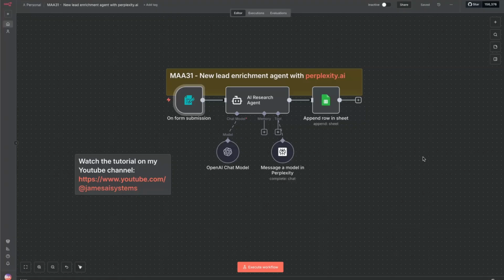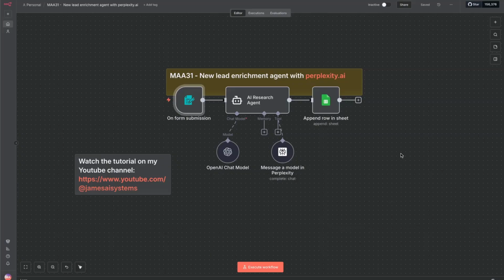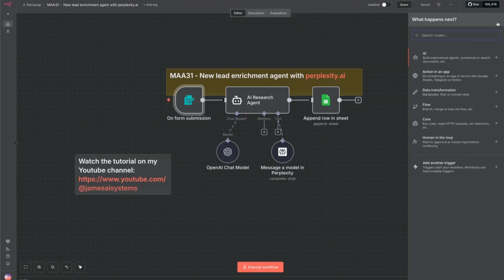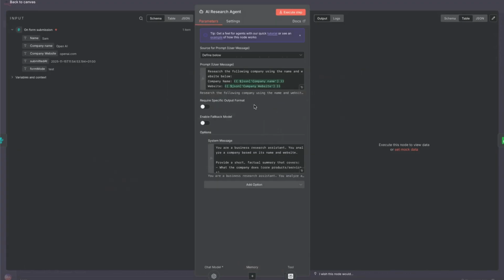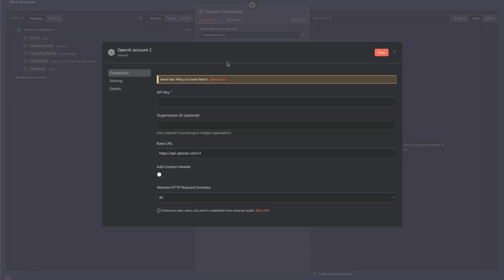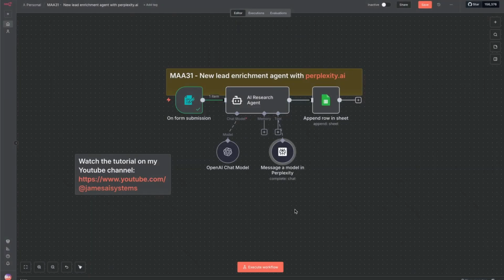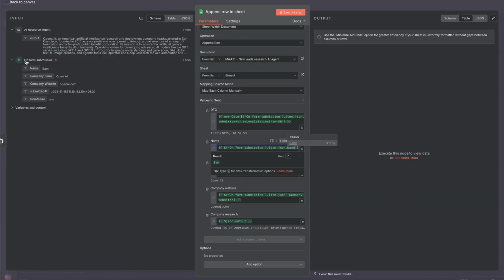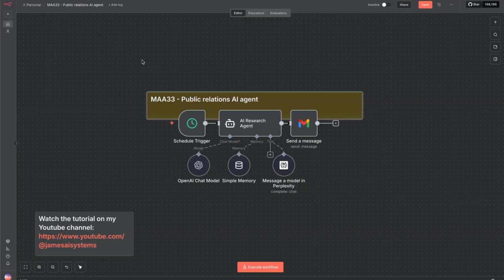Enrich Lead Data Automatically (n8n + Perplexity)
Automate lead research with n8n + Perplexity to enrich company data fast.

This tutorial shows how to capture lead details from a form, send them to an AI research agent, and update Google Sheets automatically.

You’ll see how Perplexity handles online research while OpenAI writes a clean, useful company summary for your sales workflow.

In this video you’ll learn how to:
• build a lead-enrichment workflow in n8n
• use Perplexity to research any company from a website URL
• generate clear company reports with OpenAI
• auto-update your CRM using Google Sheets
• customise prompts to match your sales and outreach needs

Whether you’re a freelancer or a small business owner, this workflow helps you qualify leads faster and prepare for calls in seconds.